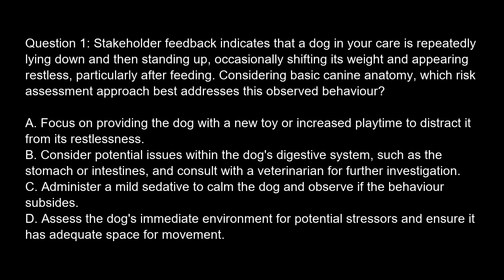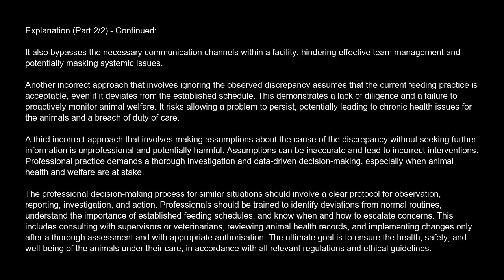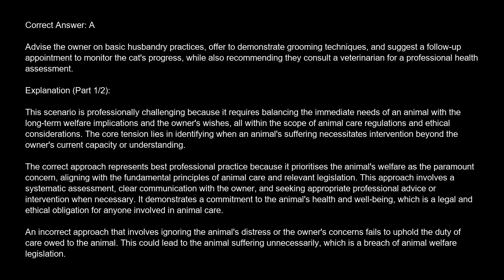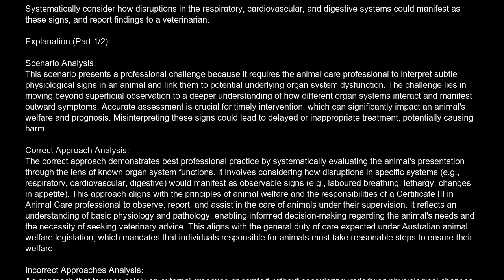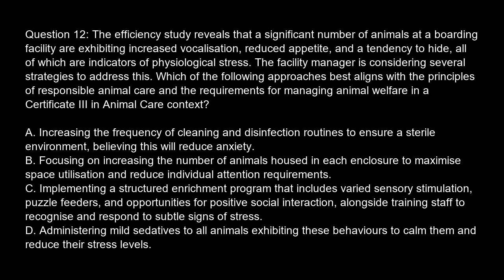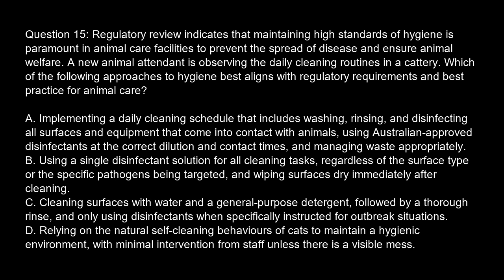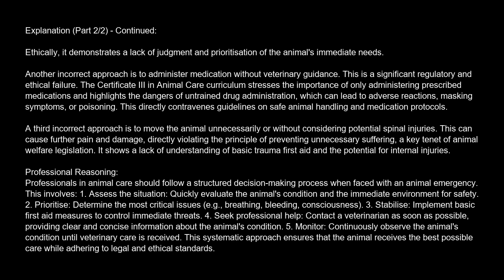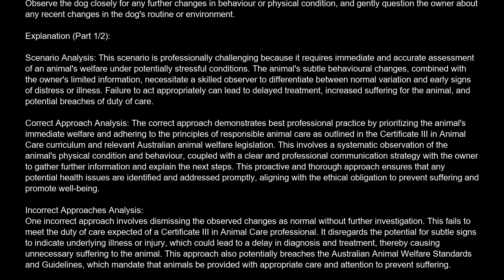Certificate III in Animal Care Free Practice Test video